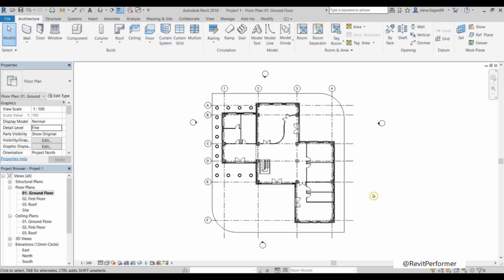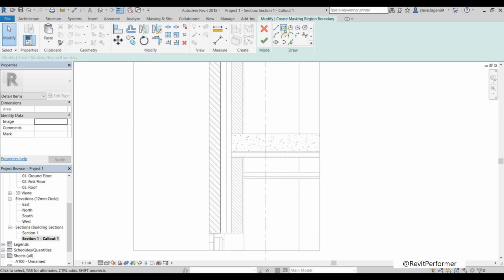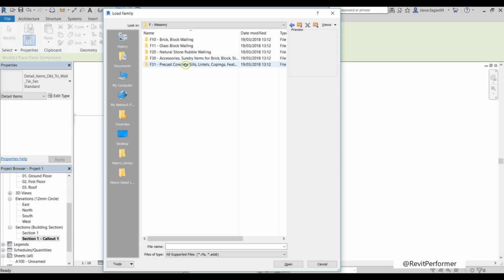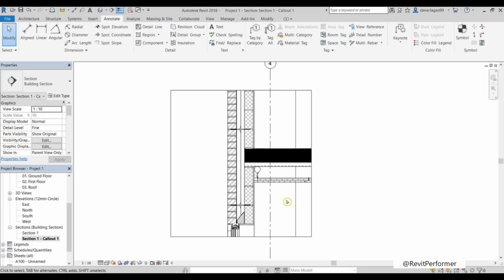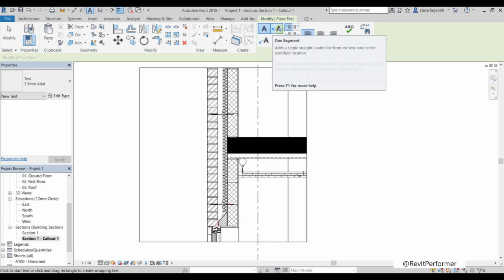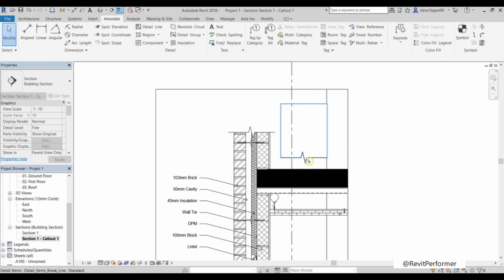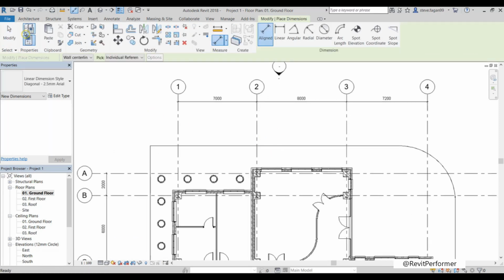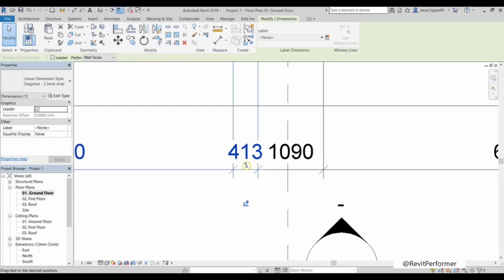Revit Architecture: Works with Detail Components_Creating Detail Line_Dimensions.